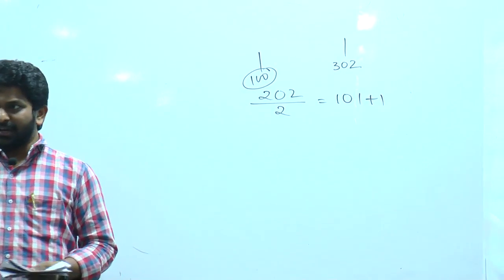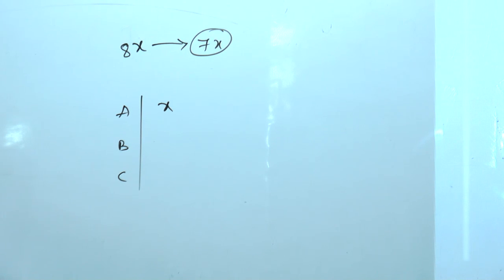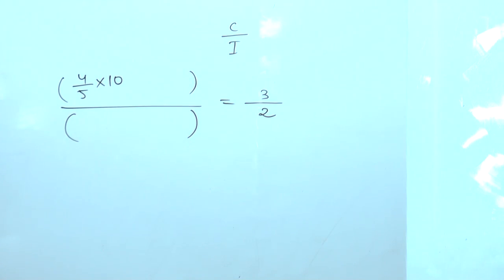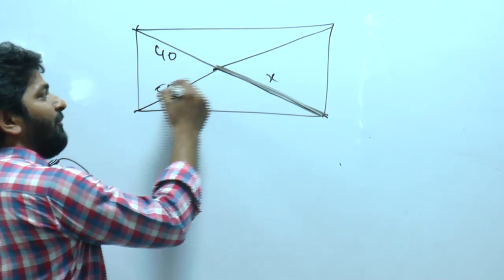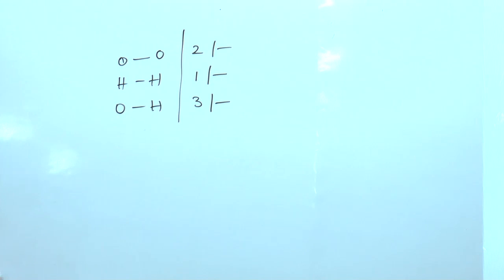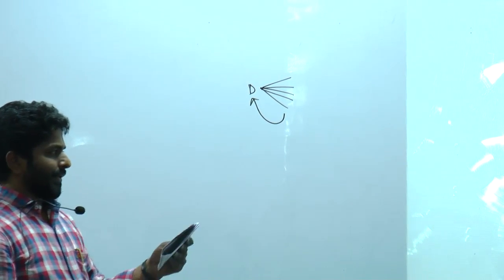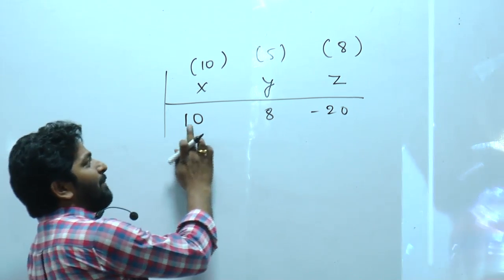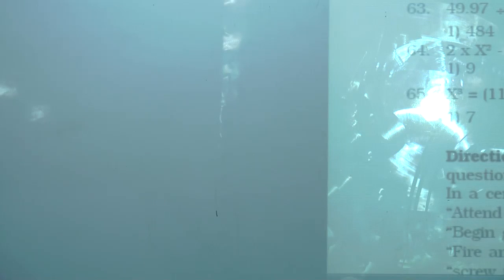Powerful Speed Math Techniques to score more in SBI | SBI PO Prelims MT 646